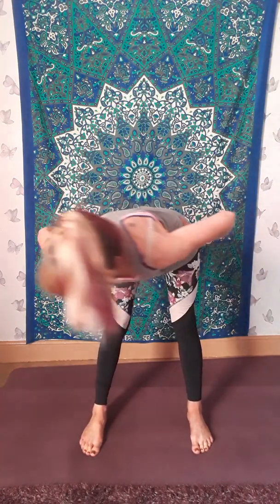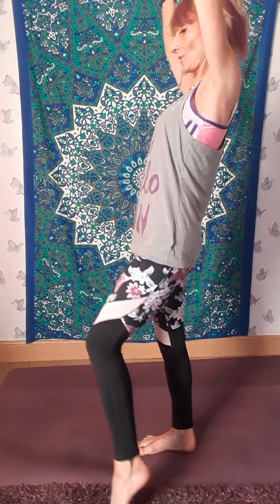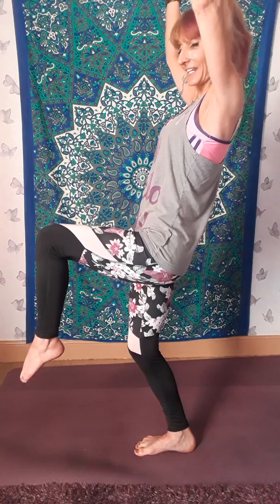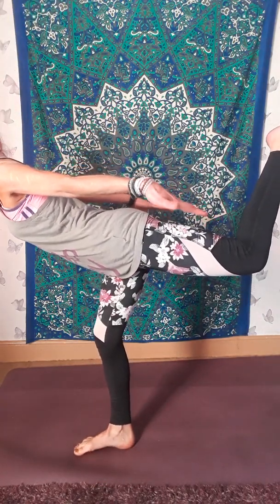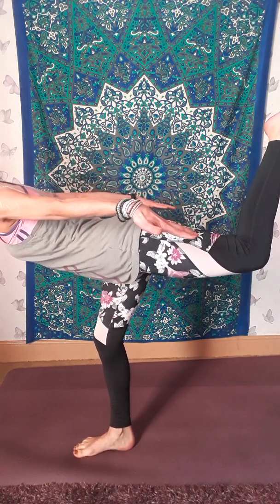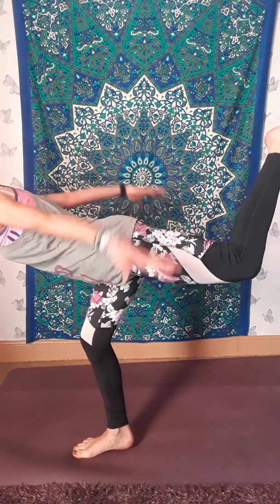MODULE FOUR 💙 Stretch & Mobilize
Improve your mobility, strength, stamina & flexibility! Stretch & Strengthen your whole body! Feel energized & revitalized!